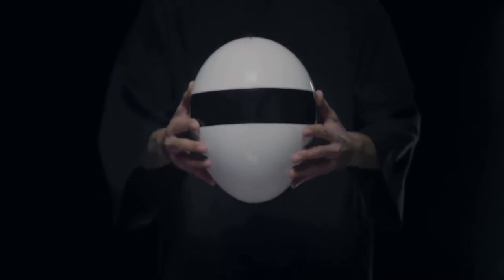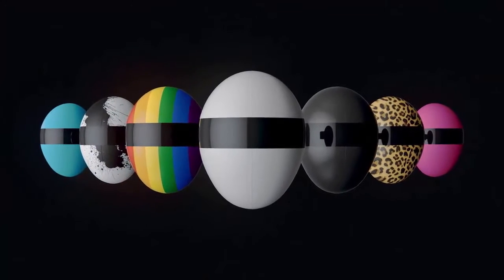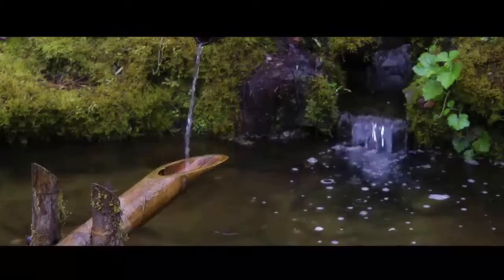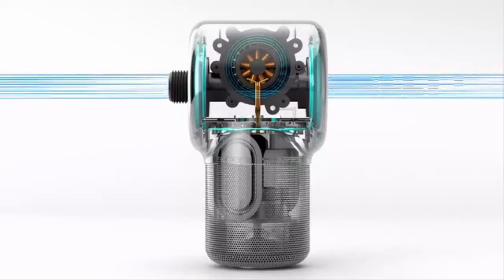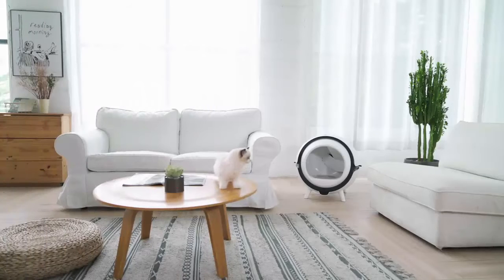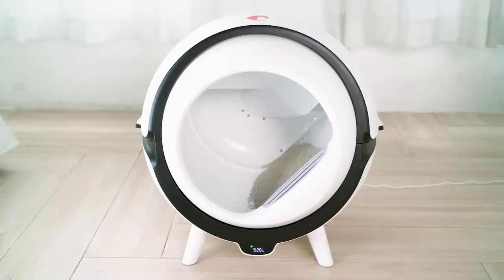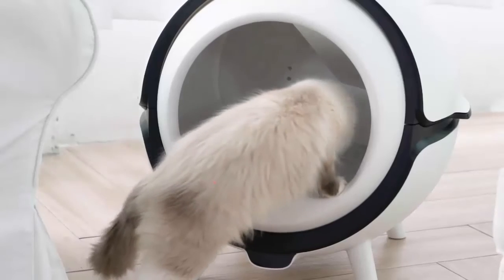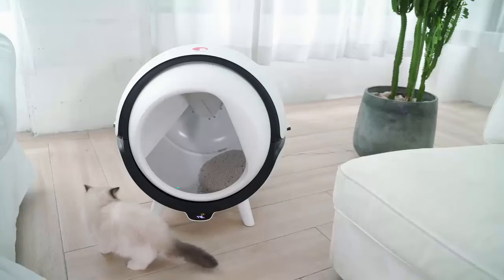Awesome Inventions You Must See In 2020 - Amazing Inventions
00:00 Blanc: Face the world with the only full-face modular mask
A HEPA-enabled face mask that protects you and your identity while highlighting your personal style with hundreds of changeable panels

00:53 Imezing: World’s Most Compact & Powerful Cordless Hot Glue Pen

01:55 HotDive: Turn your phone into an all-in-one smart diving kit
Auto-air pump system, no fog, crystal clear photos. Comes with fill light, dive computer & is waterproof for up to 80M

03:11 Shower Power: The Hydropower Shower Speaker
A hydropower Bluetooth shower speaker, made from 100% recycled ocean plastic. Fits any showerhead. 360° immersive and bold sound.

05:28 A Cat Auto Litter Box With Next-Generation Cleaning Ability
Catson automatically scoops & stores litter then sanitizes for hassle-free litter box maintenance. Perfect for cats of all ages & shape